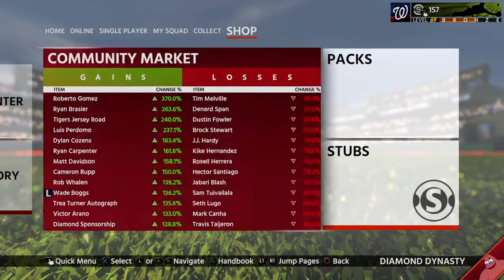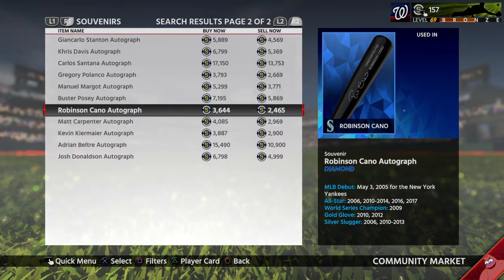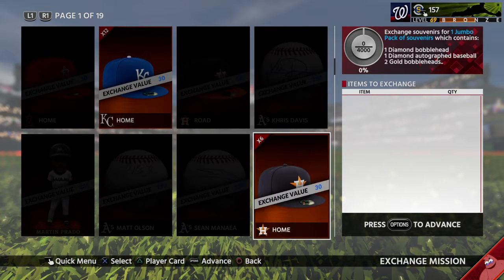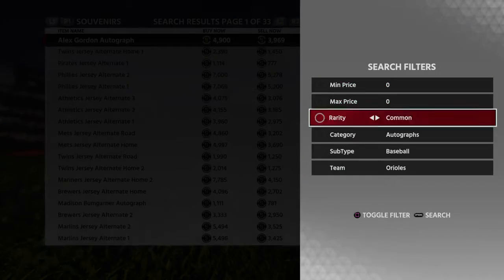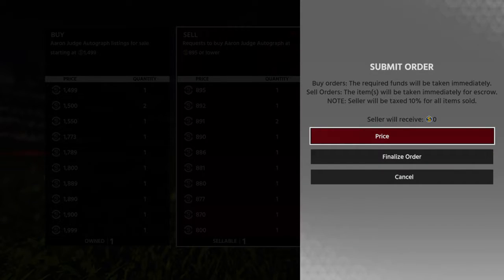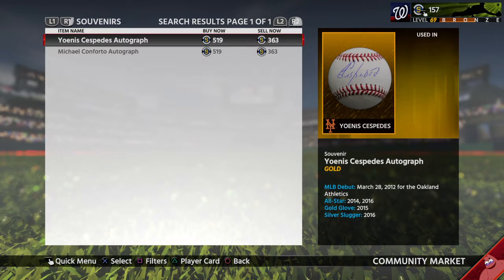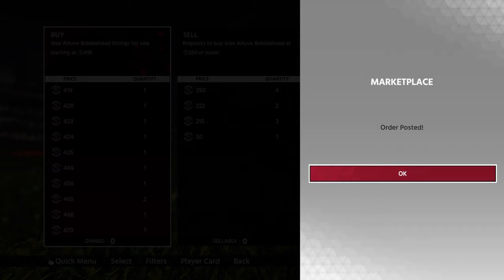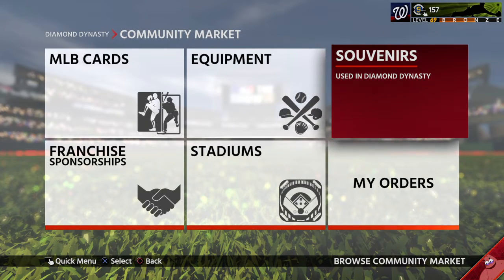THE EASIEST WAY TO MAKE A TON OF STUBS